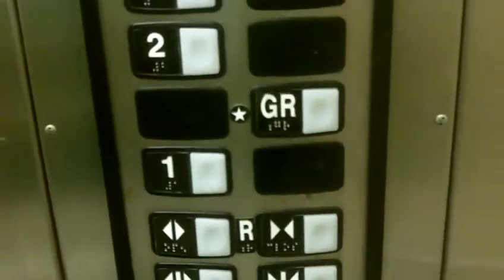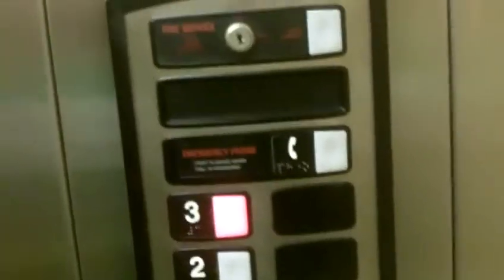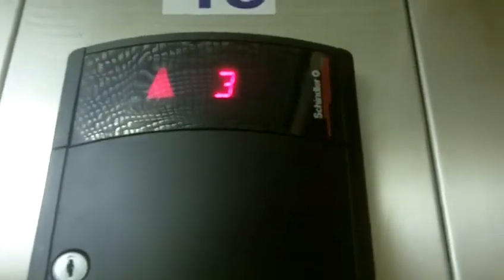Schindler DEATH TRAP!!! 330-yay @ Mercy Hospital parking deck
Right after i ended the video i went down to 1 and it bounced around and stopped quickly the doors would not open i pushed all of the buttons and it did not go any where. my mom was out side the door and she helped me pry the doors open and so when we left other people got on it and they got stuck. So that is the quality of SCHINDLER! that was a 330-YAAAAAAAAAY!